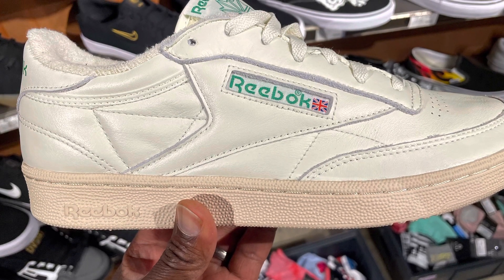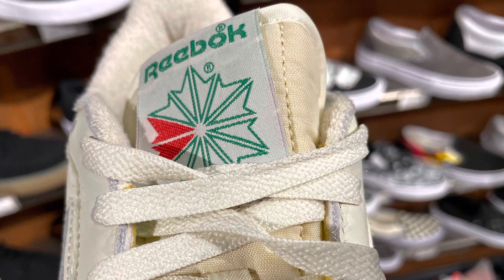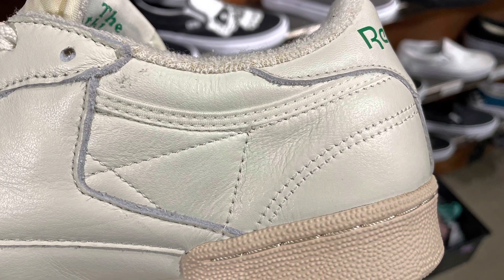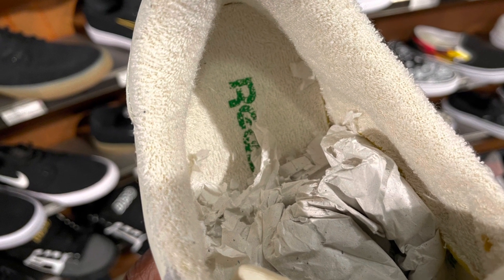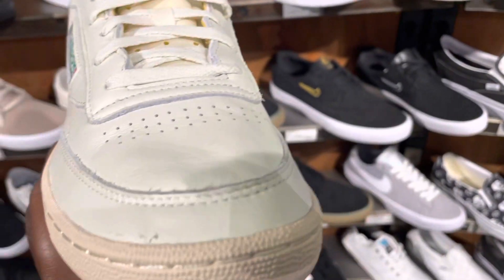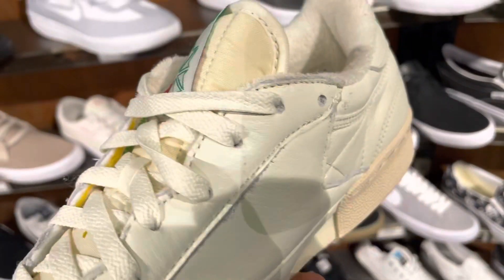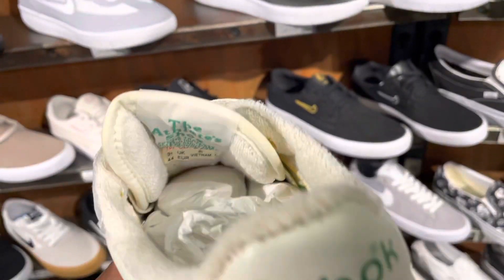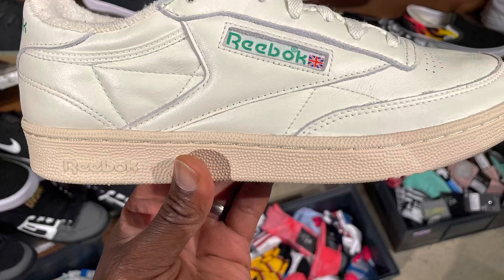Quick look At The Reebok Club C 85 Vintage White Chalk Green & Where To Buy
Today we're checking out the Reebok Club C 85 vintage. With the Club C 85 chalk, green, and white shoes from Reebok, you can add some comfy Euro styling to your wardrobe! These sneakers have a stunning, classic style with a white leather top and beige-white outsole, as well as Reebok logo detailing throughout for some famous branding. The cupsole construction is combined with a comfy EVA midsole to ensure that your feet feel as good as they look!